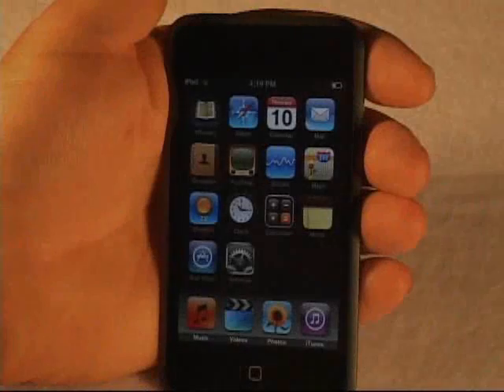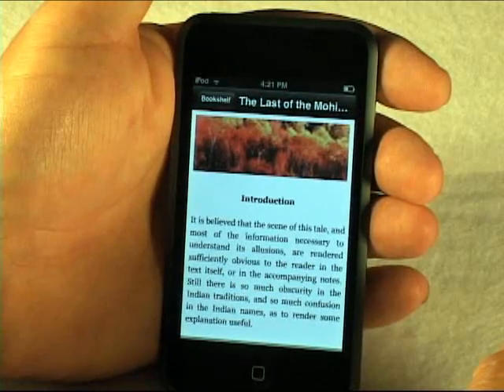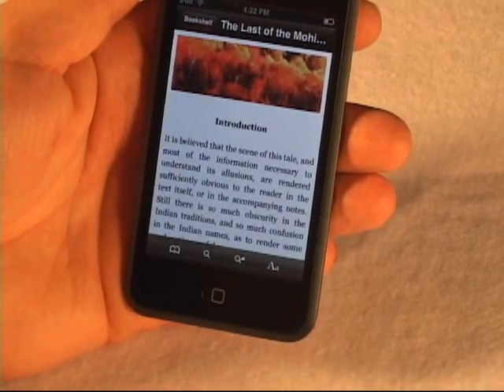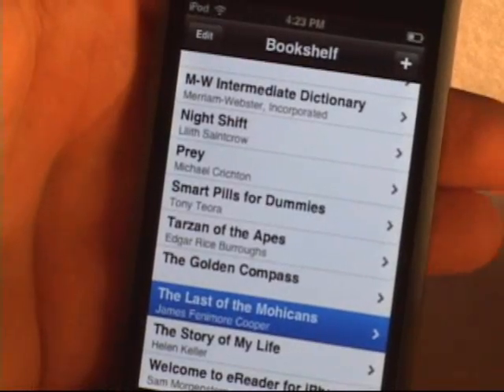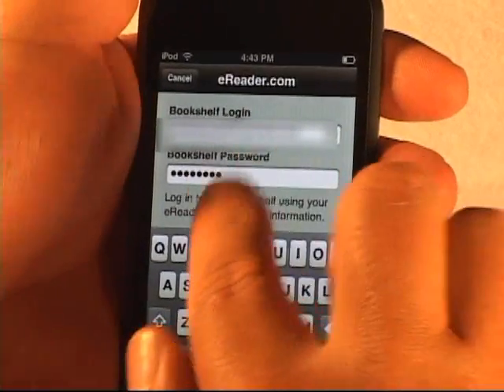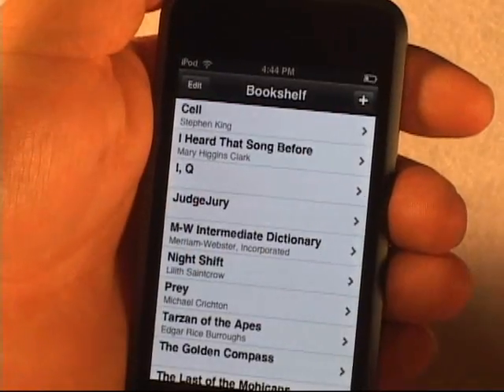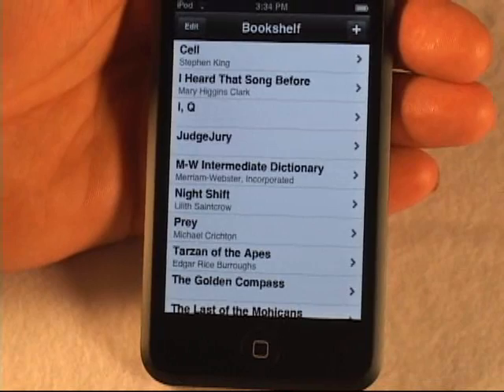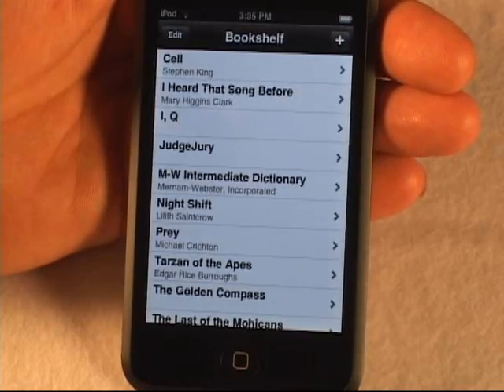eReader 1.0 App for iPhone and iPod touch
This is a demonstration of the main features of the new eReader application on iPhone and iPod touch which allows people to read big name author and publisher books on their apple devices.